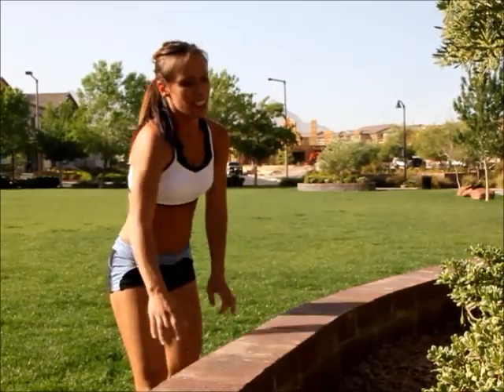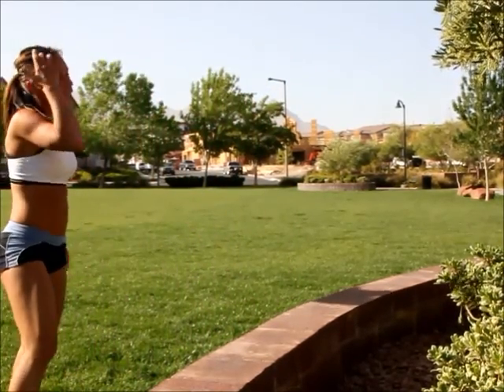Extreme Butt Workout: Sprint/Volleyball Combo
Extreme Butt Workout: A sprint/volleyball combo